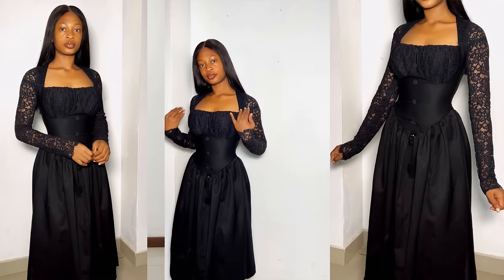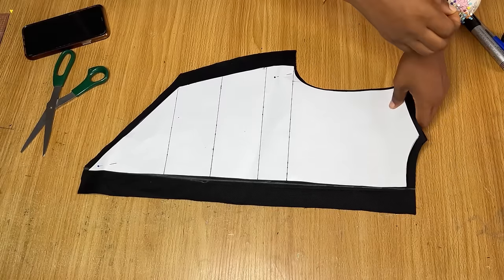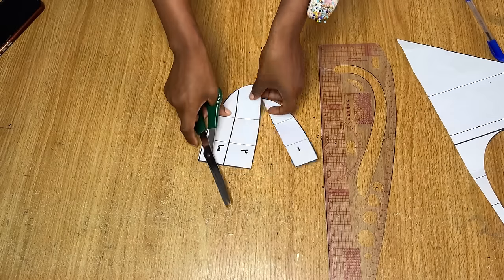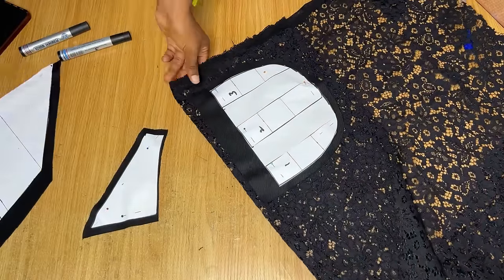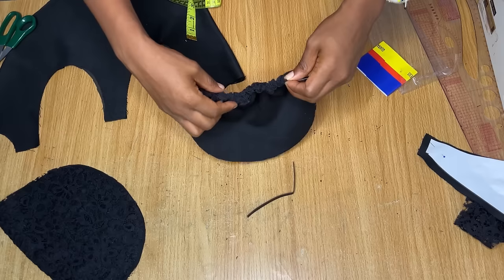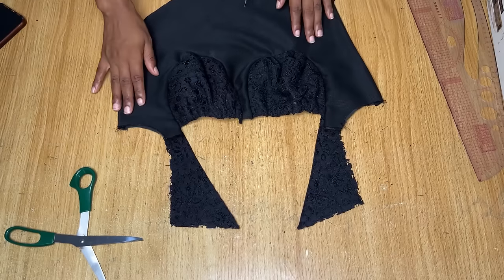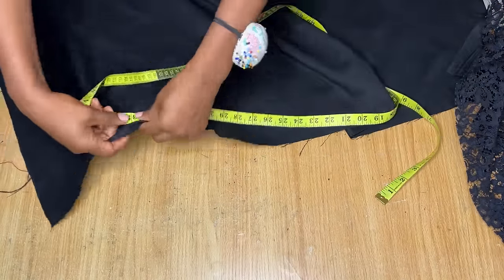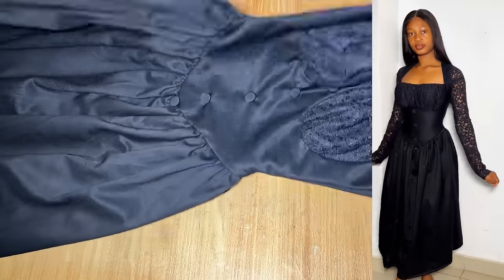How to Cut and Sew this Stylish Milkmaid dress with Gathered Basque Waistline.